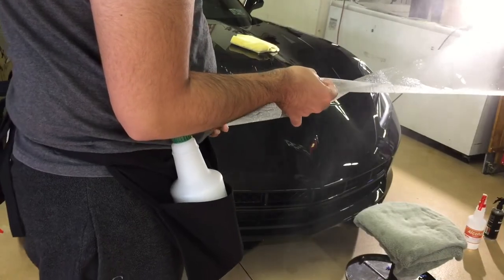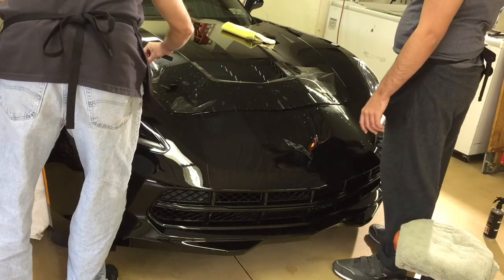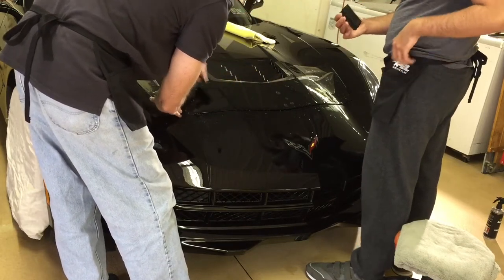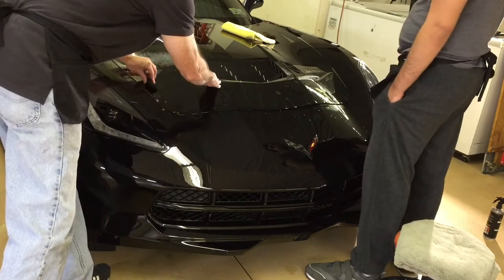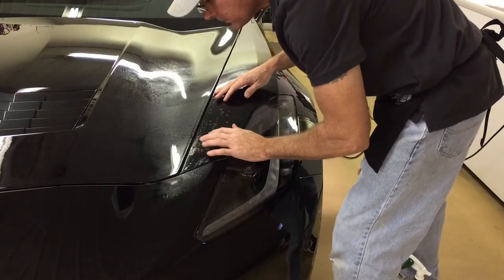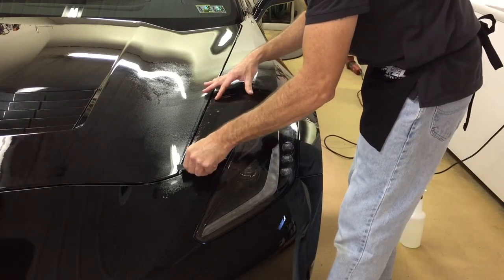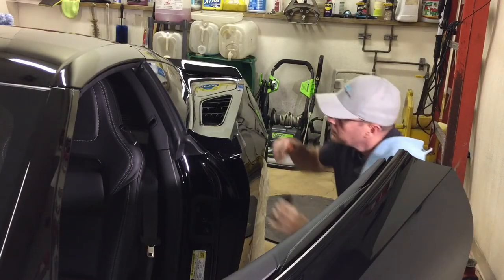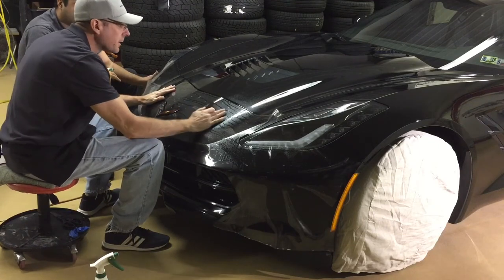XPEL Ultimate Paint Protection Film Install Kit... 16' Corvette Stingray! Self Healing Protection!!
Xpel Ultimate is constructed from advanced elastomeric polymers. Prevents from discoloring. Heals itself from swirl marks and light scratches that can occur through ordinary washing and drying or daily driving.